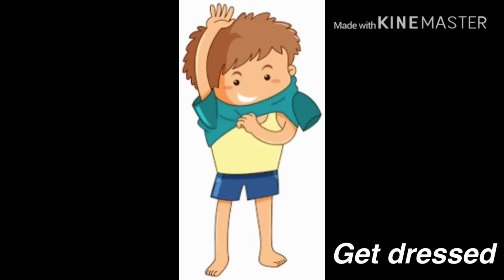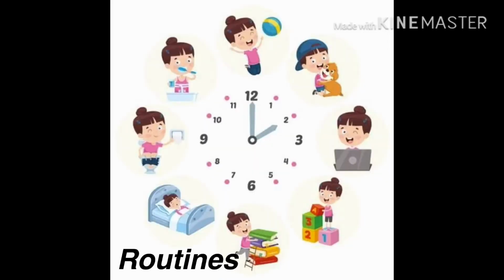Tutorial Wednesday 13th English 2nd grade “Daily routines”